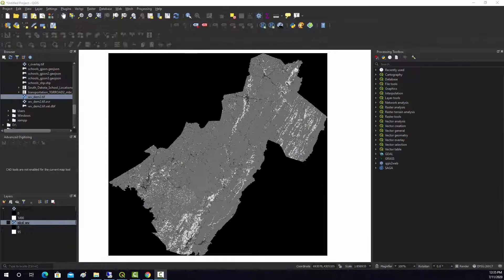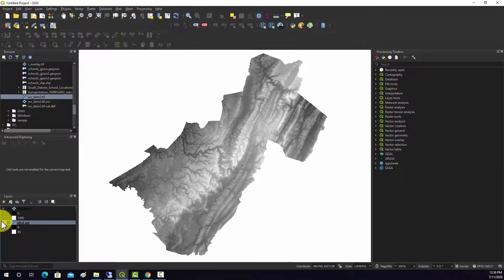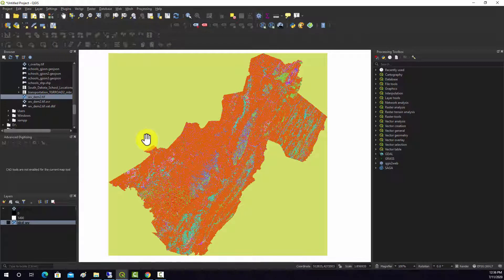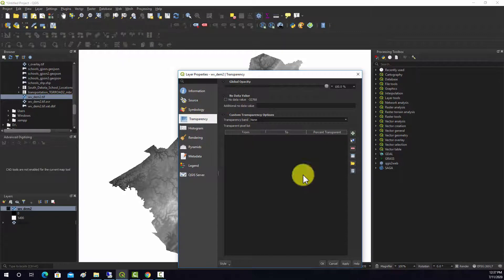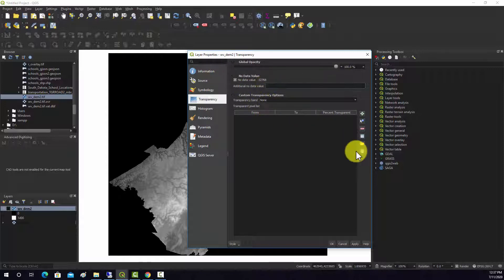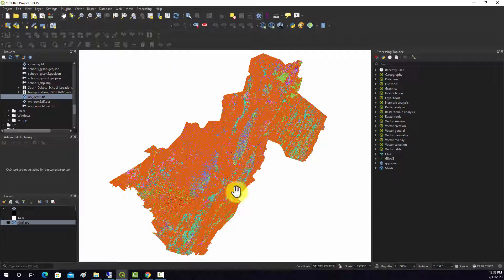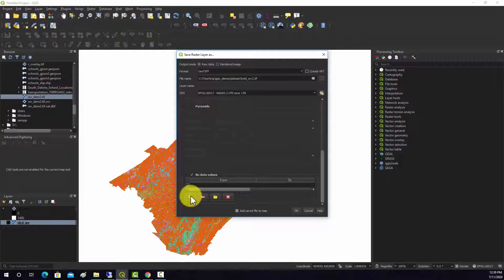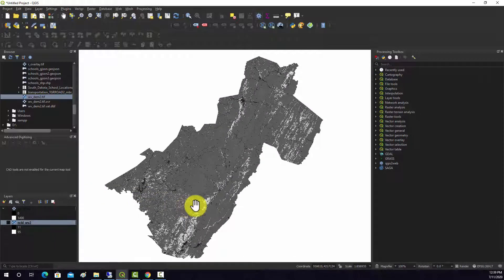QGIS Demo 22: Raster NoData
Dealing with null cells and defining null values.